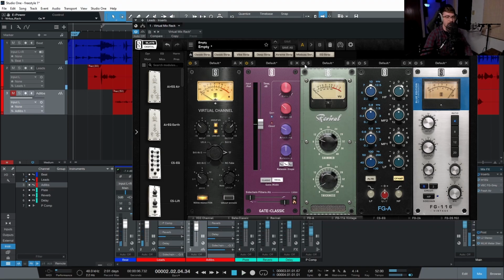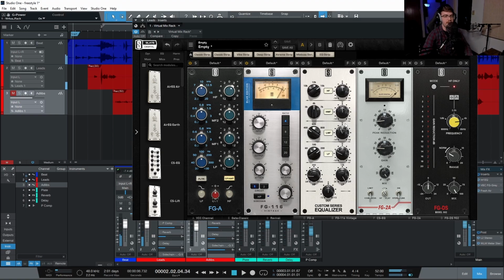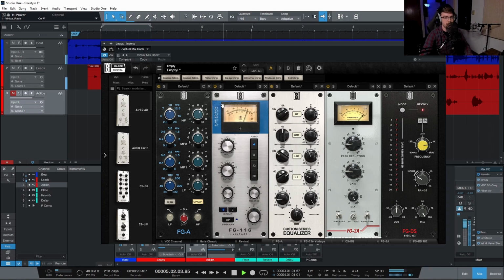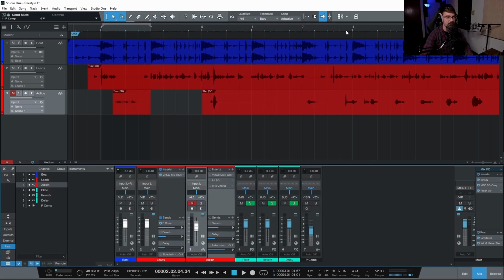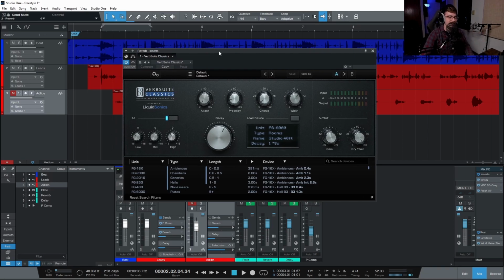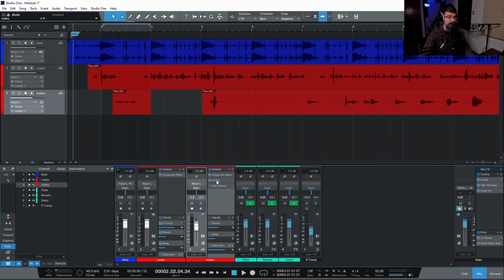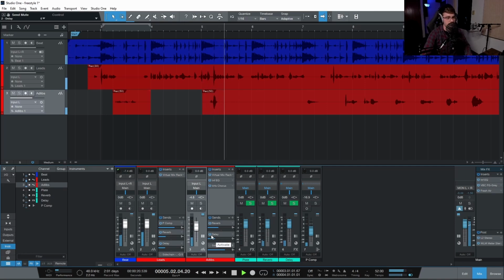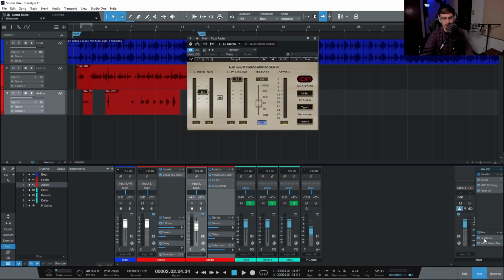Free Trap Vocal Preset | Slate Digital Plugins | Studio One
In this video, I'm bringing you a Fresh and Free Trap Vocal Preset using Slate Digital Plugins in Studio One!

To install this template, go into your documents folder on your pc. From there, find your Studio One Folder and click on it. Once you're in the Studio One Folder, you'll be able to see a folder that says templates. Unzip the "MixedByZ!GGY Trap Vocal Preset 1.0 folder". Once you've done that you can drag and drop the two files from the "MixedByZ!GGY Trap Vocal Preset 1.0" into your templates folder. After all that's done it's good to go! Start a new song in Studio One and click the third tab that says "User". In that menu you'll find the "MixedByZ!GGY Trap Vox Preset 1" option. Click it and have fun creating!